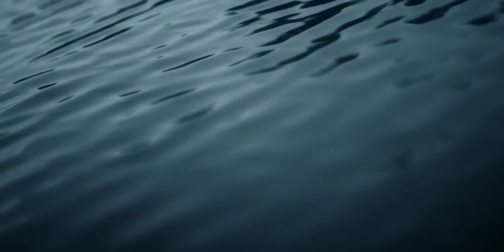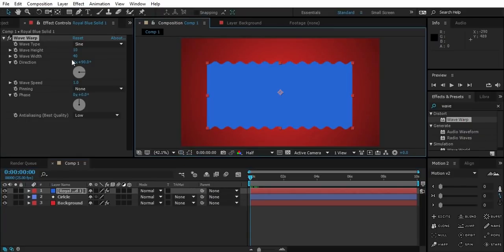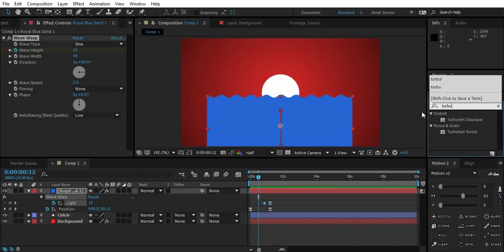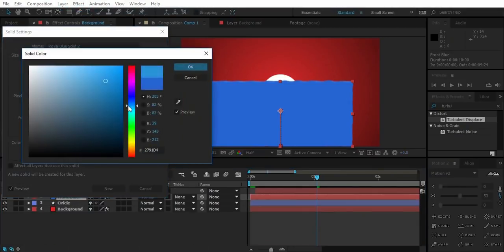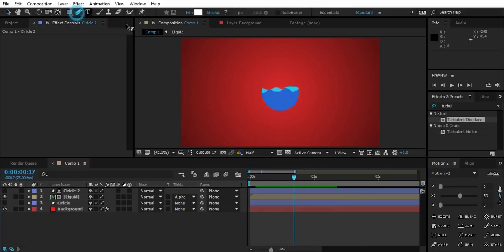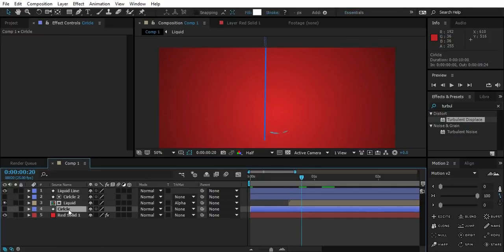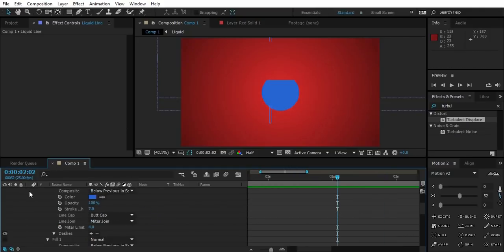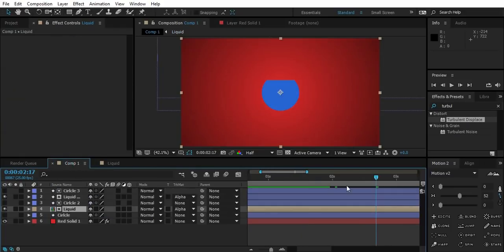Motion Graphics Liquid Circle Fill Up Tutorial | After Effects Tutorials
Motion Graphics Liquid Circle Fill Up Tutorial | After Effects